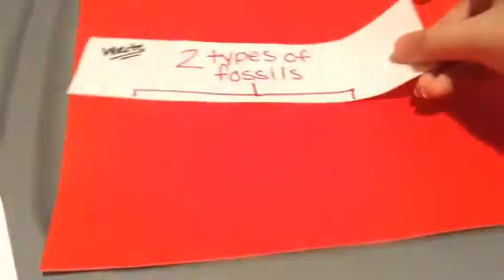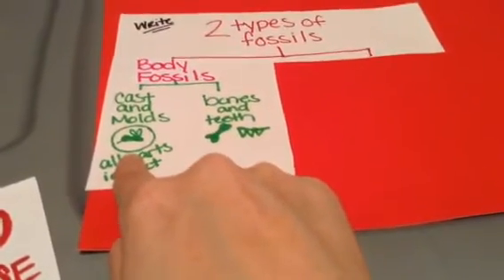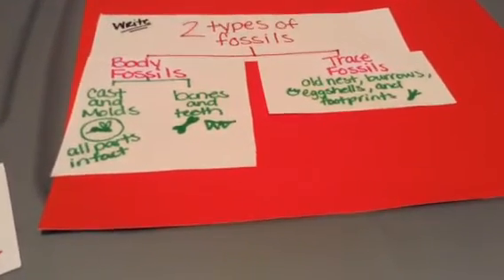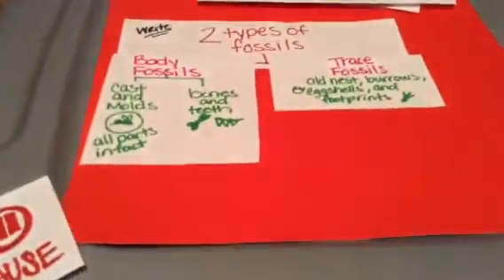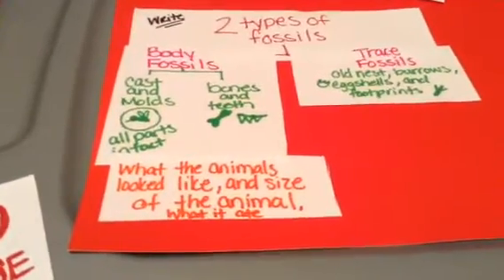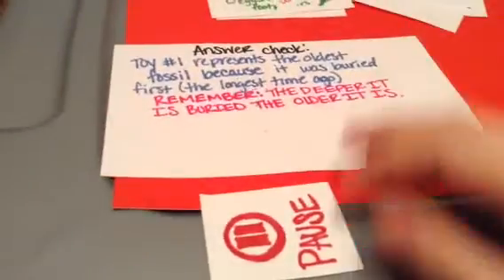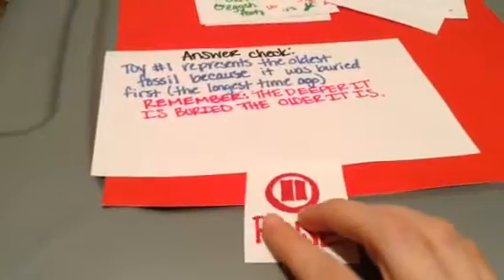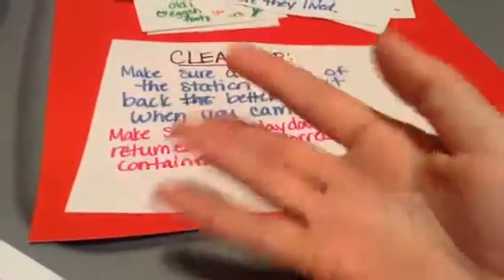Fossils 0507.5.2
Blended learning video on fossil
TN state Science standard 0507.5.2
Objective: I can explain what fossils teach us about the past.